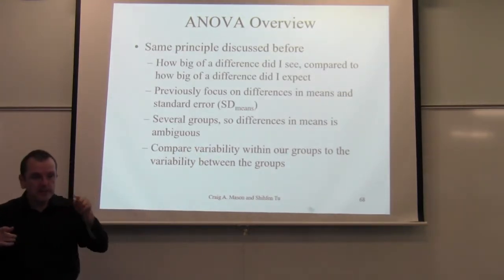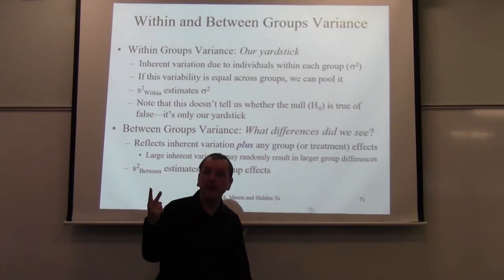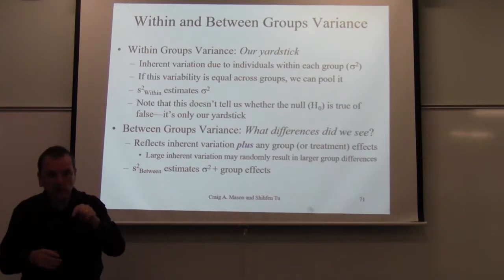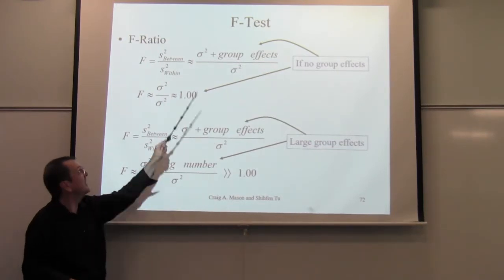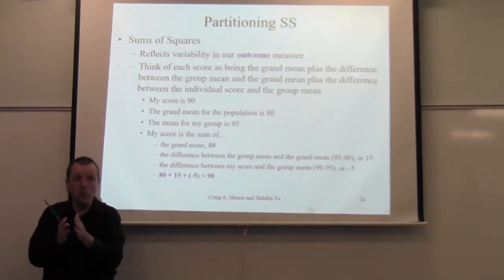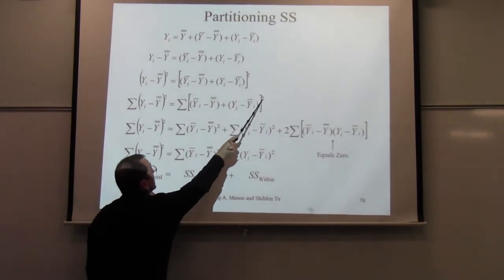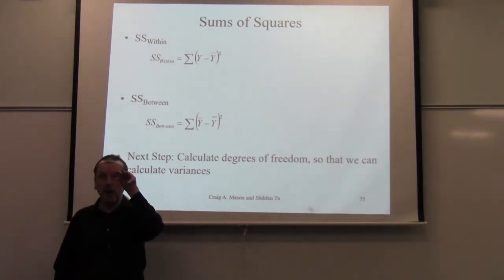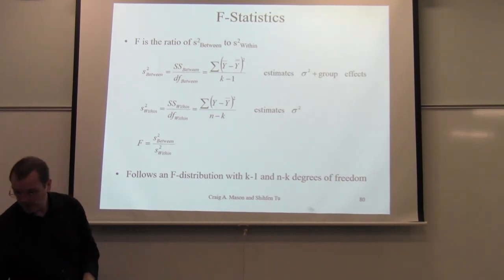EHD 574 20180911 Part c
Third of six videos from the EHD 574 Lecture on 9/11/2018